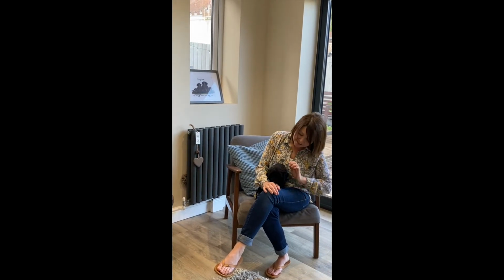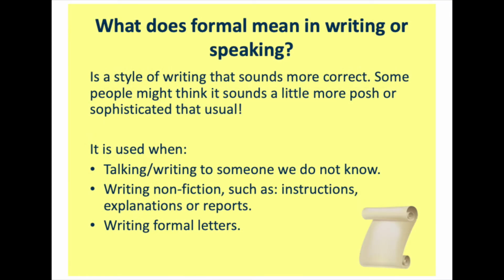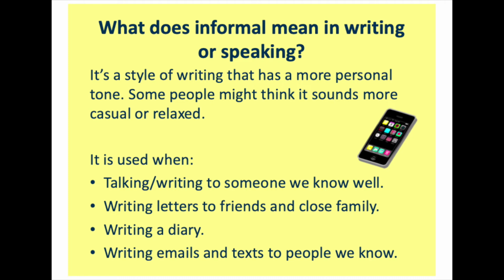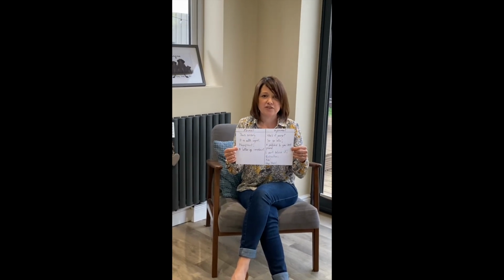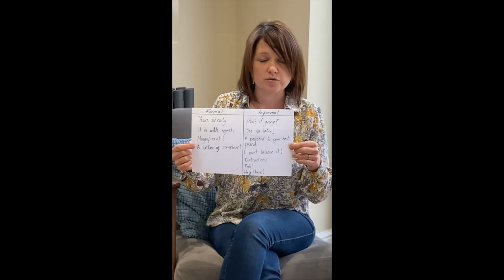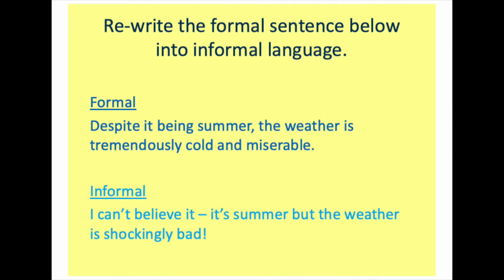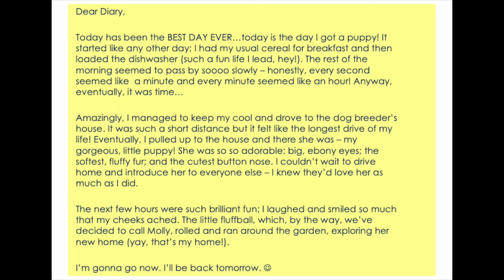Year 6 Formal and Informal Writing week 4